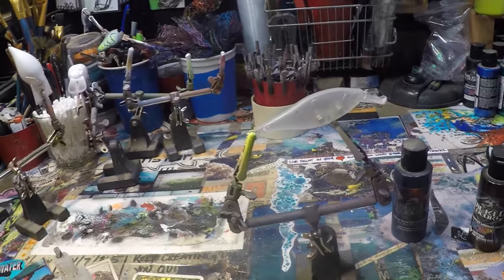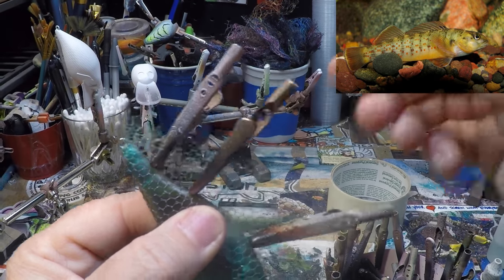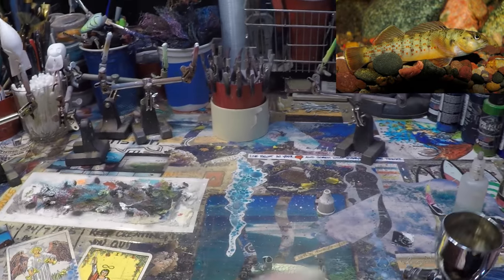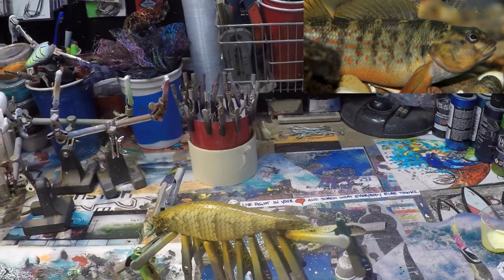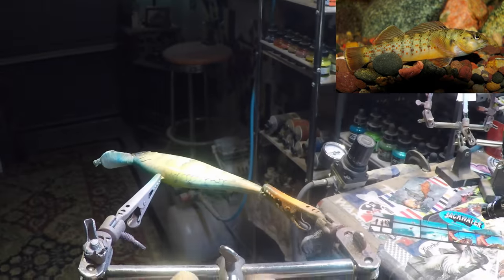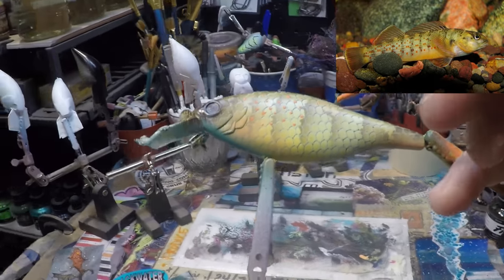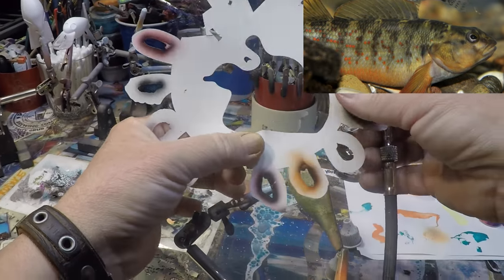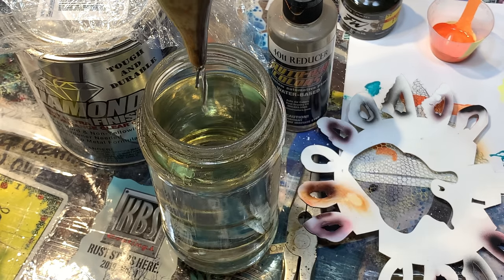Small Waters Session!! Ohio Bluebreast Darter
Very cool creeks n streams lure pattern for the weekend. Enjoy, and thanks for stopping by the channel. It's always great to see you!

Respirators:
3M (Large)
3M (Small)